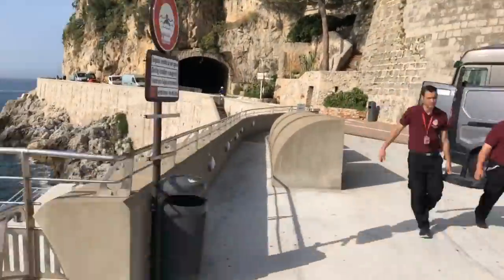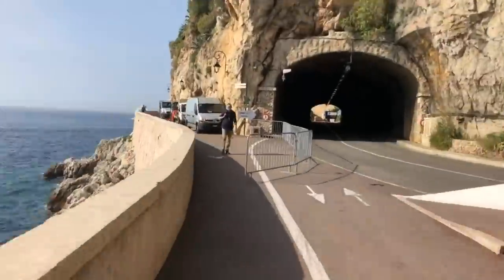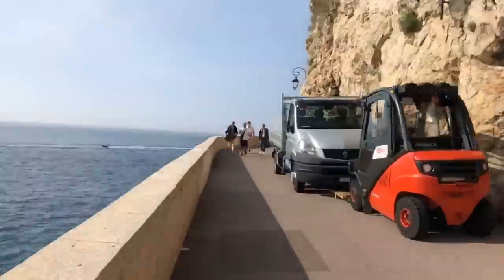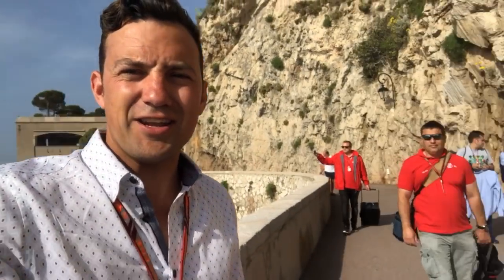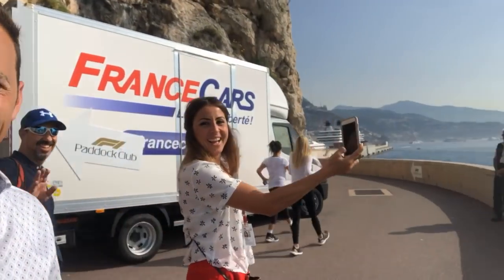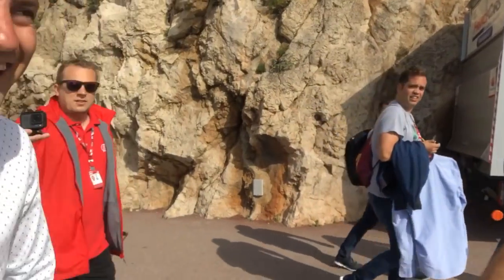My Monaco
It's all about the glitz and glamour at the most famous Grand Prix in the world... but it's also about the little bits behind the scenes that you don't get to see, and a carpark I called home for many years.